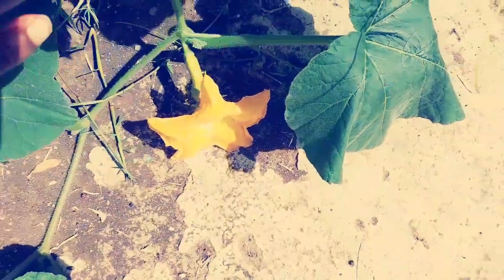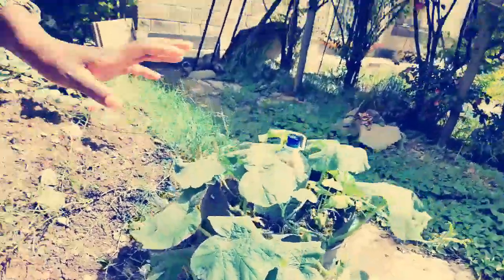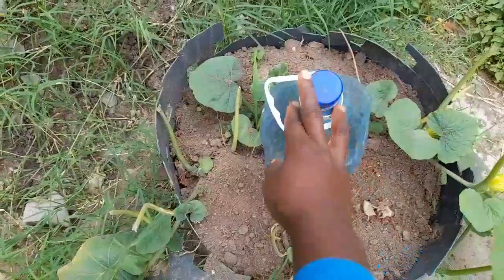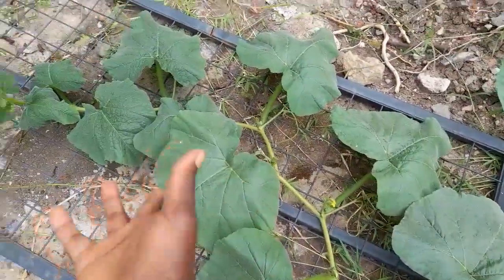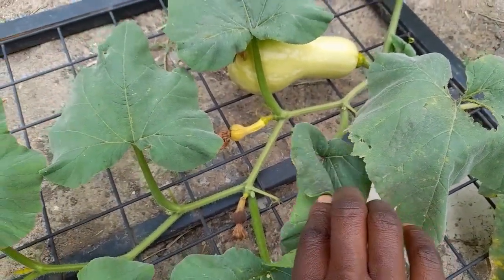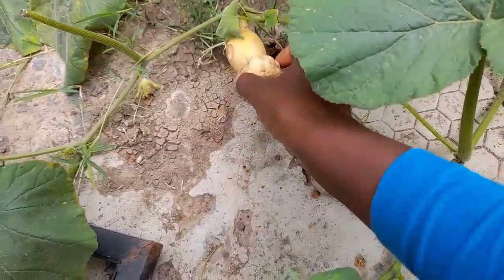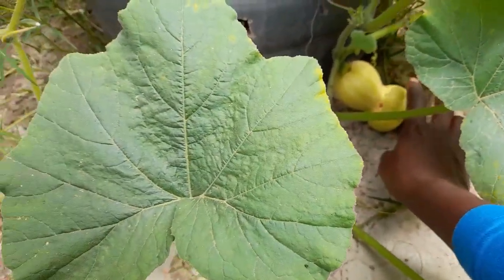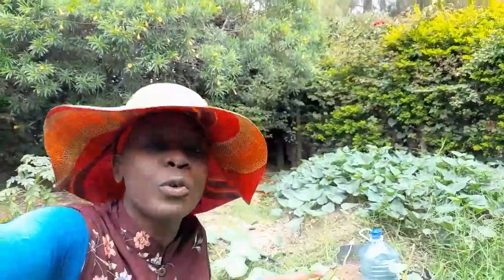I Crossed 2 things that should NOT See Eye 2 Eye🙆‍♀️! || It's NOT WHAT YOU THINK!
Some plants should never ever grow close to each other! See cross pollination butternut and Zucchini.  How to cross-pollinate Butternut and Zucchini. In this video, I share what you get when you cross-pollinate winter squash.

This is a continuing series on how to grow winter squash in containers. Watch my Playlists  to  get the tips on planting  Butternut in containers.

Container gardening is important if you don't have a big space. Small space gardening is increasing in popularity especially in urban areas.

In this video I explain why winter squash and Zucchini can cross-pollinate. Initially, you will get a Butternut look-alike. But that is not the case!

julienaturegrowers_tv
naturegrowerstv

Julie
Food and Garden Heaven 🍒